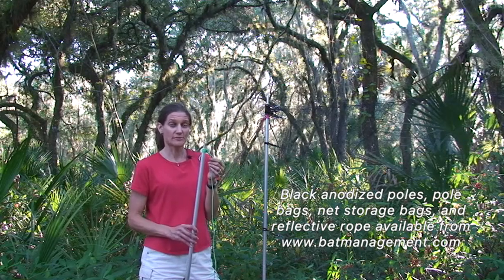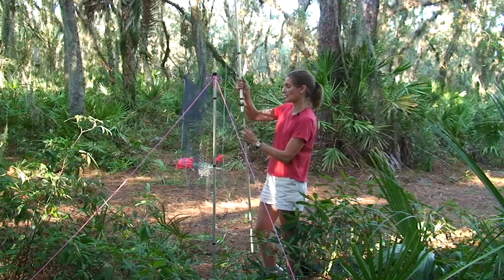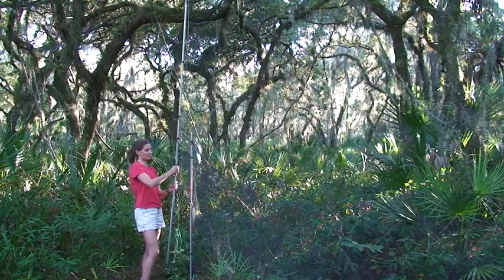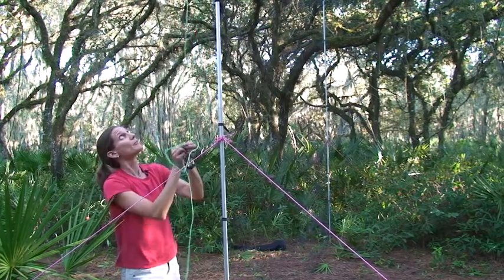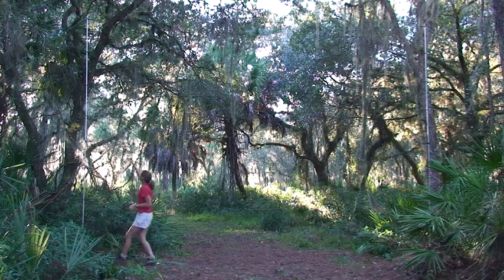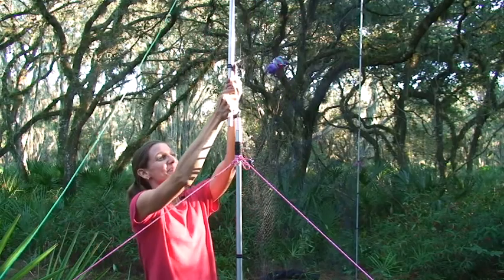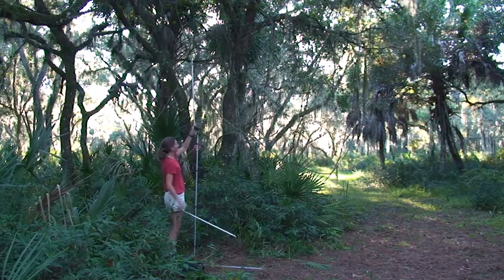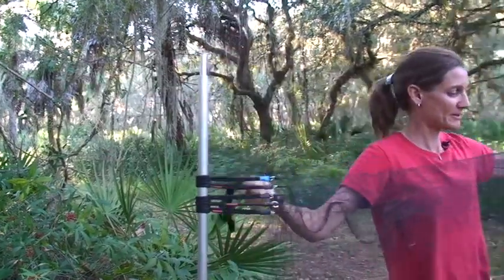How to Set Up a Double High Mist Net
Janet Tyburec of Bat Survey Solutions demonstrates how to turn a solid single high mist net into a double high, using a minor amount of additional gear. Video by John Chenger